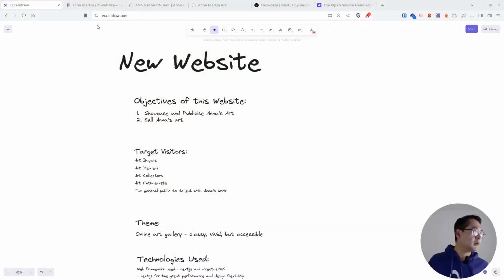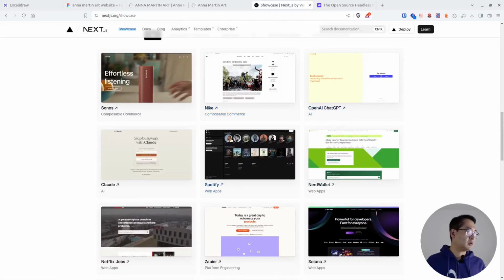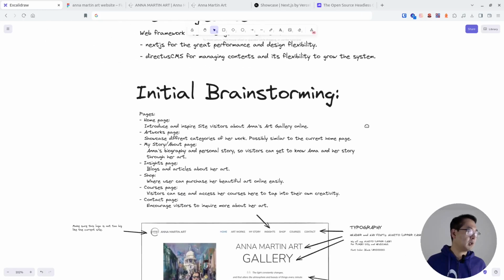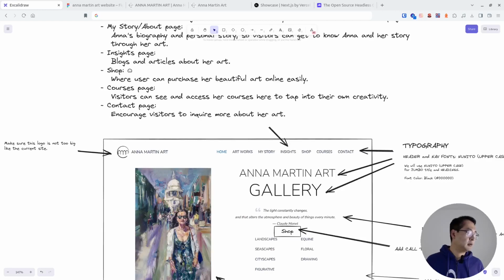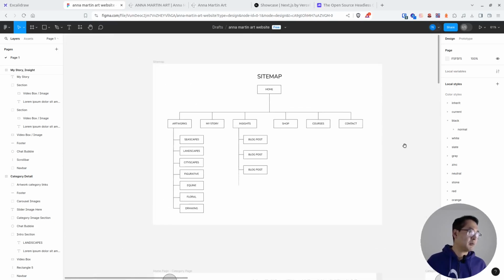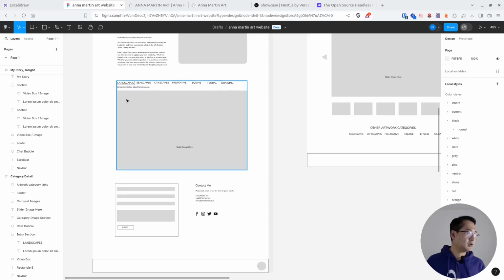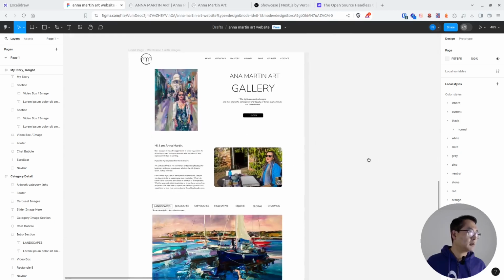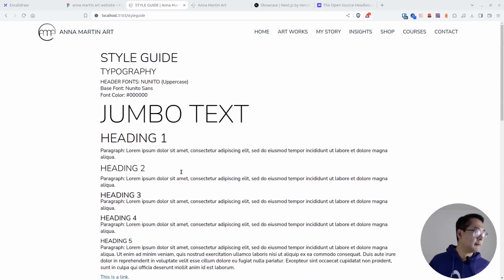Building Anna Martin Art Website: Wisteria Hill Technoloiges - Video Mini Series 1 Episode 4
🎨 Join Noby from Wisteria Hill Technologies in the third episode of our video mini-series!

In episode 4, we get started with Anna's new website, starting with the initial brainstorming and then moving on to wire frames.